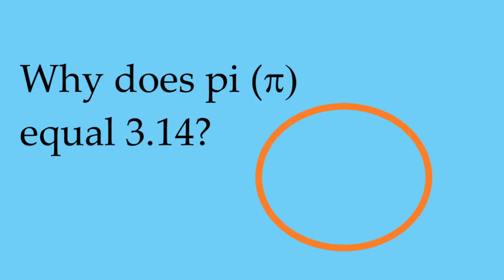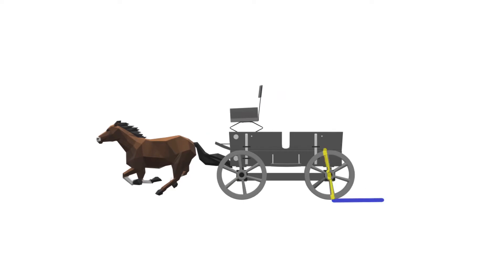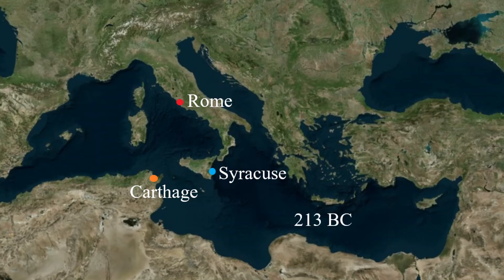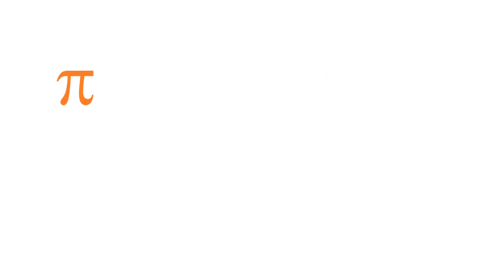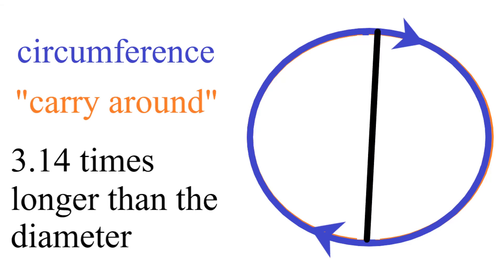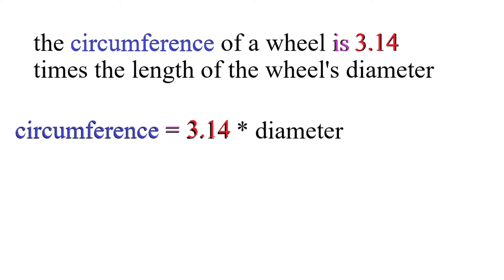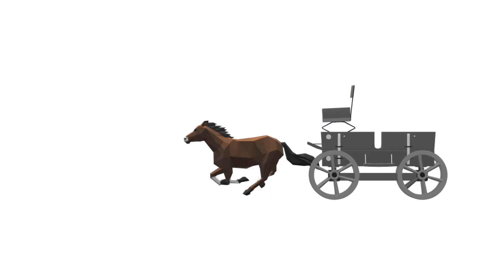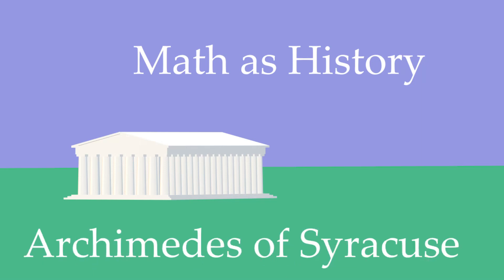Archimedes, circles & pi (π) | Math as History | Measuring circumference with radius and diameter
What is pi (π)?
Why is pi (π) 3.14?
Why is pi important?

Archimedes lived in the third century BC in Syracuse, Sicily. He was a mathematical and scientific genius, the Einstein of his century. While people from antiquity would have known that the circumference of a wheel was about three times the distance of the wheel's diameter, Archimedes deduced the figure to 3.14, the figure for pi (π).

This is important because circles could thus be measured exactly. This allows even more distances to accurately gauged. What Pythagoras is to triangles, Archimedes is to circles.

Archimedes found that a circle's circumference equals 3.14 times the diameter, or c=πd.

Likewise, a single spoke length, or radius, follows the same formula, only it has to multiplied by 2 because two radii are needed for the circle's diameter. Thus a circle's circumference equals 3.14 times the radius times 2, or c=2πr.

Mathematics can be understood by realizing how people originally figured these formulas.

The ancient Greeks realized complex equations through visual geometry.

Film by Jeffrey Meyer
Satellite images from Microsoft Bing Maps